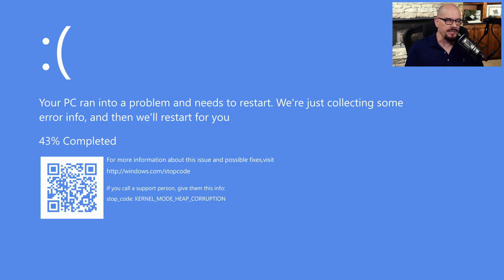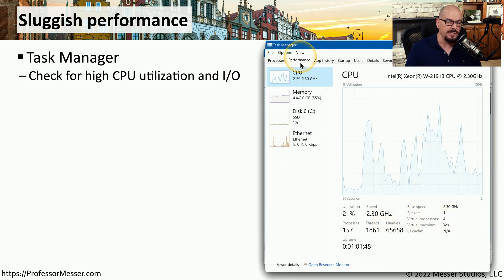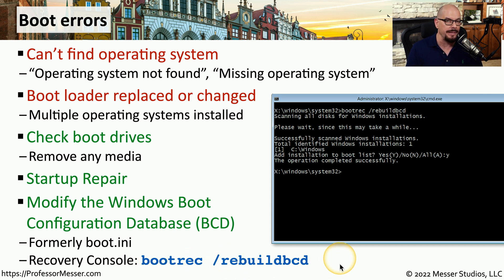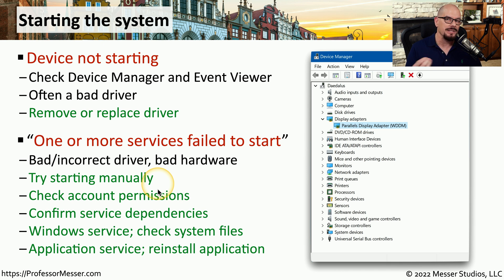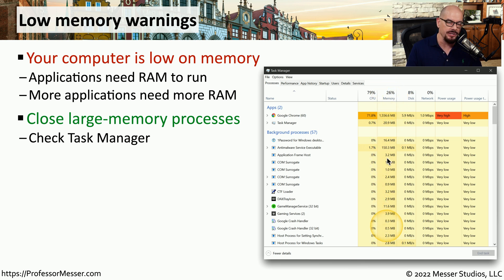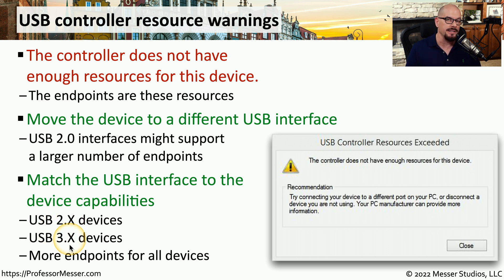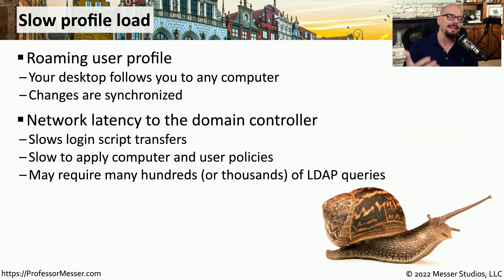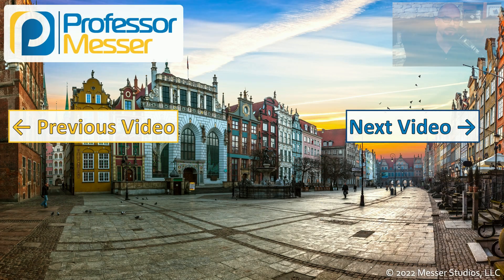Troubleshooting Windows - CompTIA A+ 220-1102 - 3.1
The Windows operating system includes some important utilities for troubleshooting problems. In this video, you’ll learn about troubleshooting frequent shutdowns, sluggish performance, boot errors, application crashes, and more.